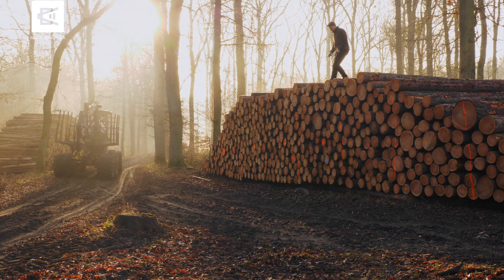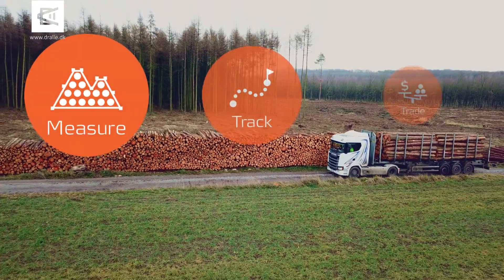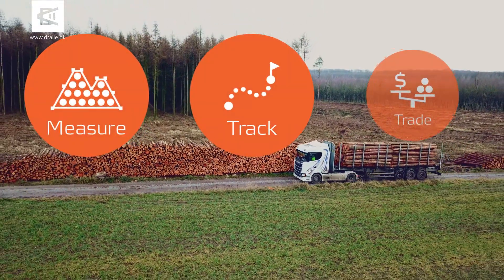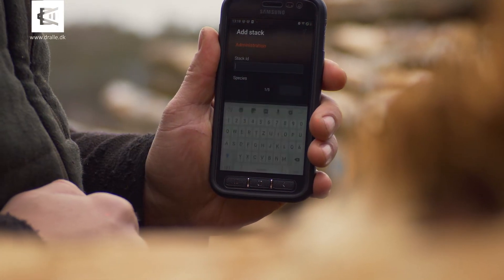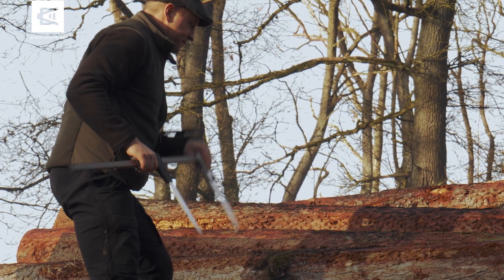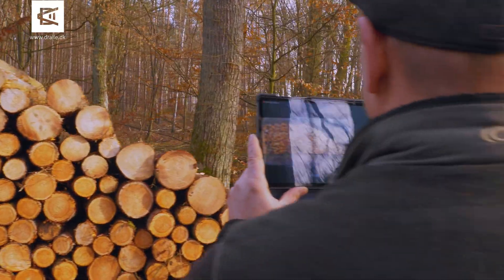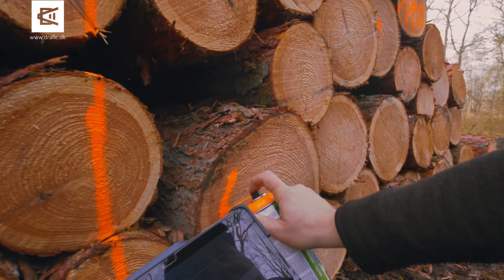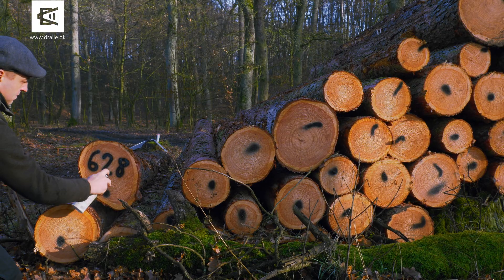mScale ENG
Do you measure timber?

Do you like measuring the traditional way but still would like a bit of help from modern tech?

mScale takes away the slow manual processes and opens up a new common trade and logistics platform for you and your trading partners.

And by the way, it counts log ends automatically and has voice recognition.